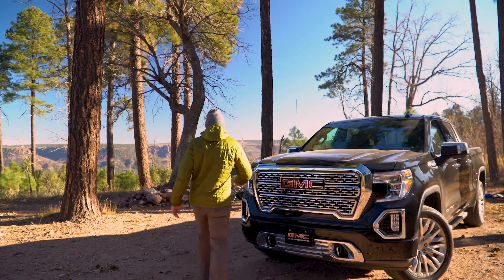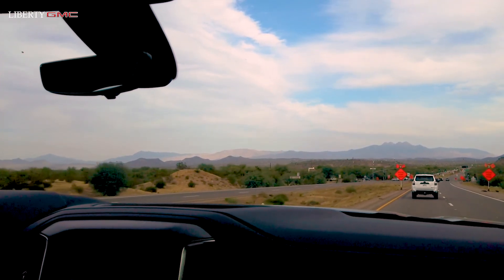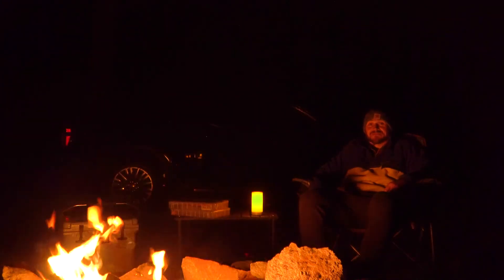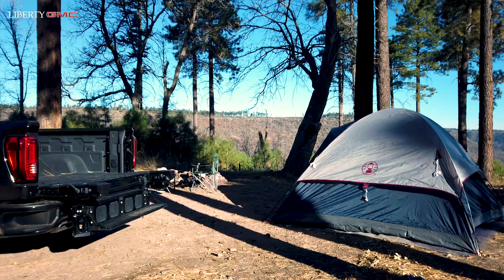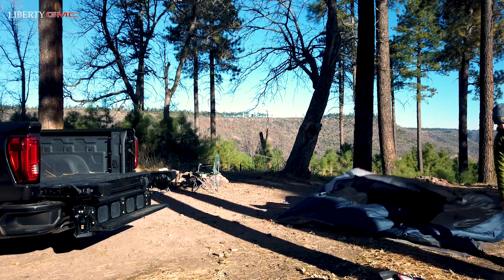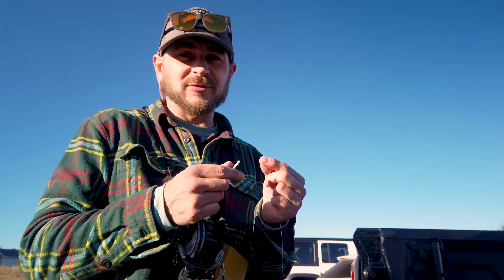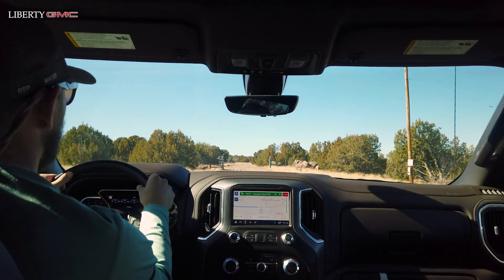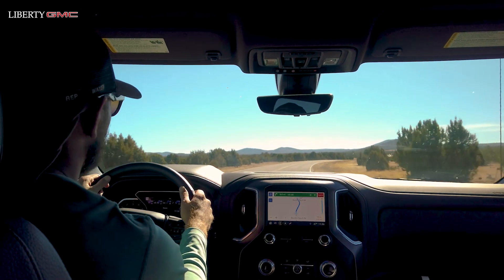Arizona Fly Fishing Day Trip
The Arizona landscape has so much more to offer than just desert fun!  Just before the snow fall in November we took a New 2020 GMC Sierra Denali 1500 on a day trip to Silver Creek in Show Low, Arizona to go fly fishing!

Thanks to Dave, Bruce and Dennis for the fun and fishing tips!

for current Liberty GMC AZ offers.